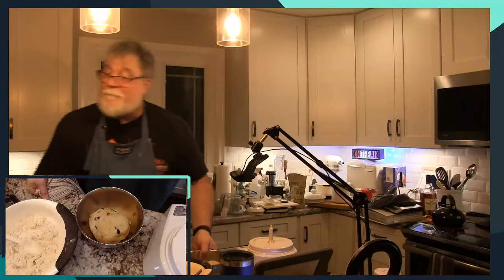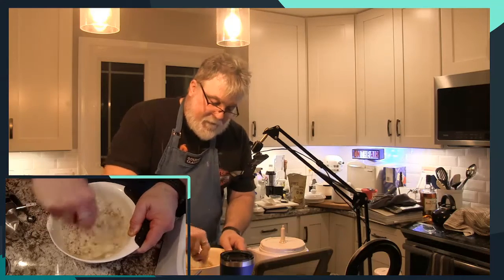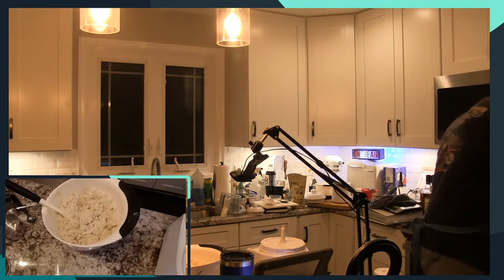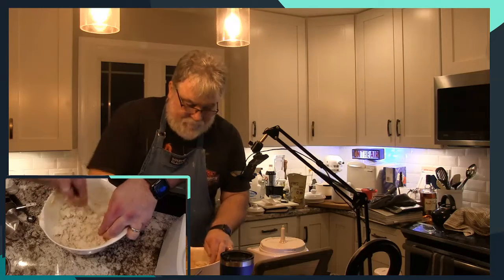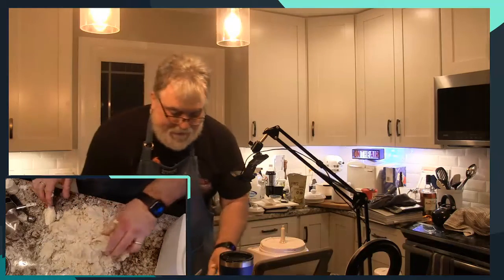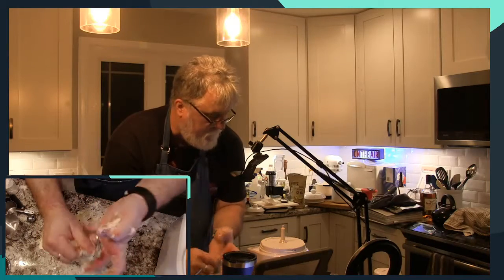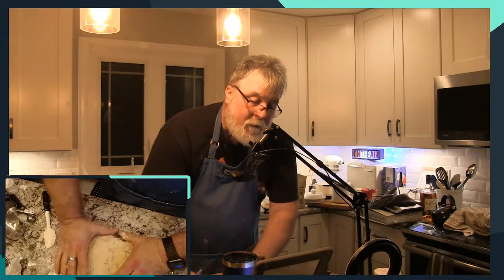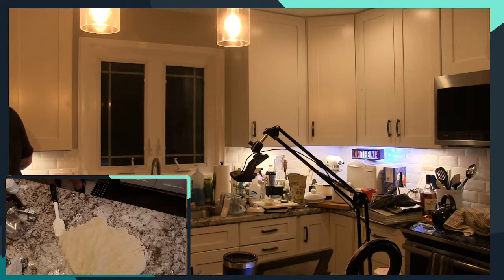the young lady changes her mind in the future, she can find me." - milkweed00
milkweed00
the young lady changes her mind in the future, she can find me."